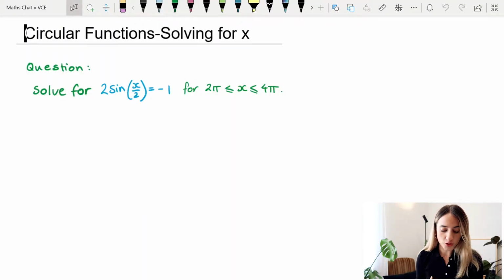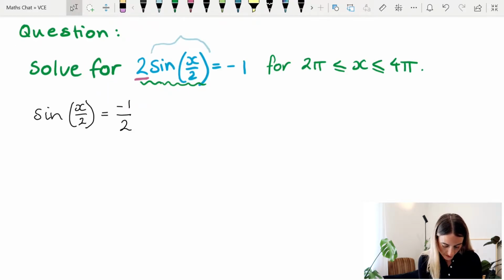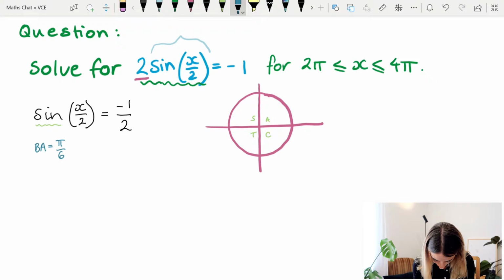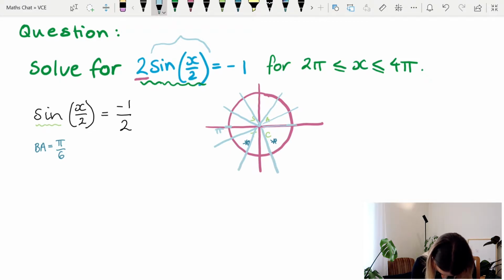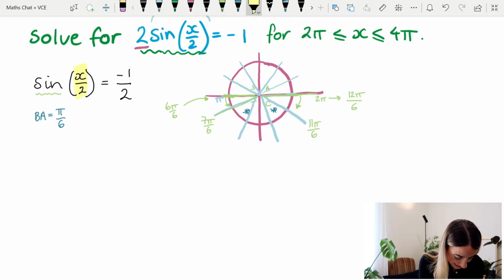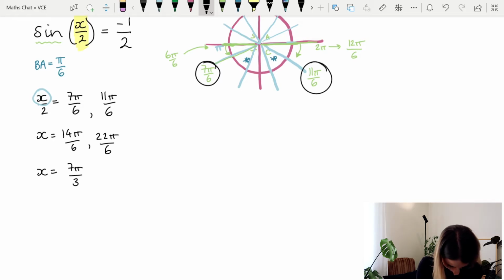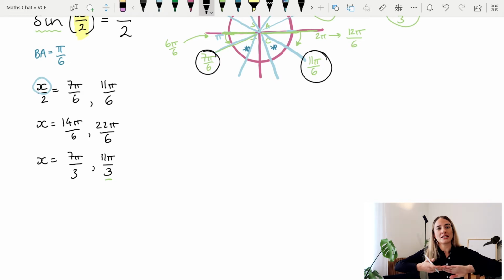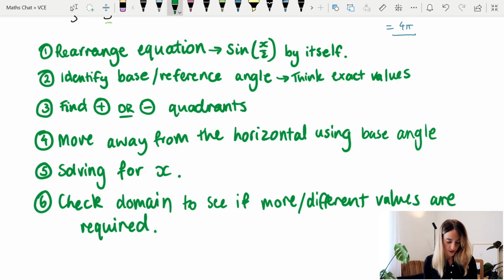VCE Maths Methods- How to Solve for x in Circular Function Equations (SINE) | Unit Circle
This tutorial is a quick run through of how to solve for x in the equation 2*sin(x/2)=-1

These steps are also helpful when needing to solve for x-intercepts in other Circular Function Graphs.